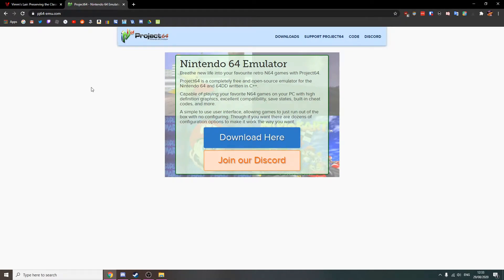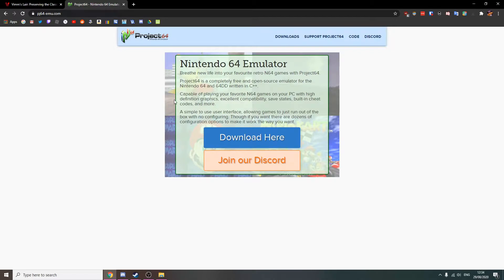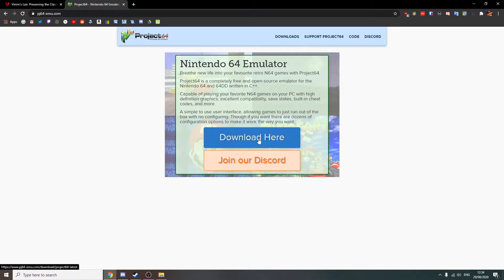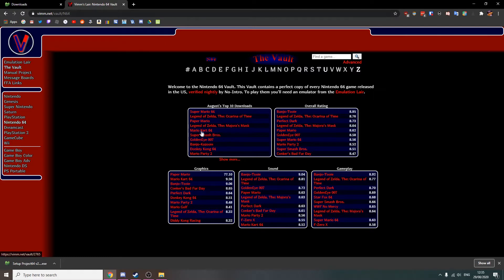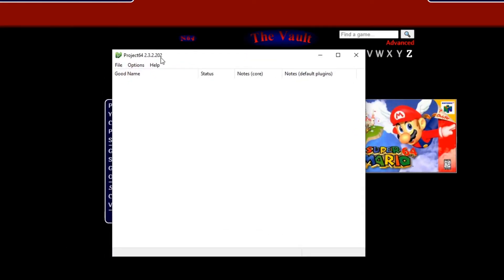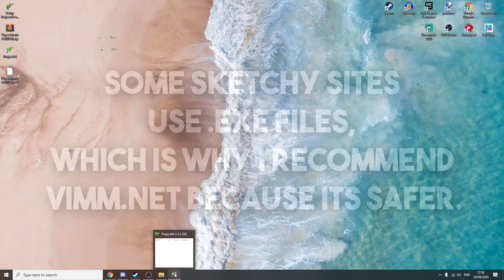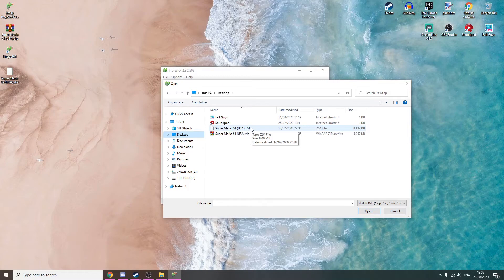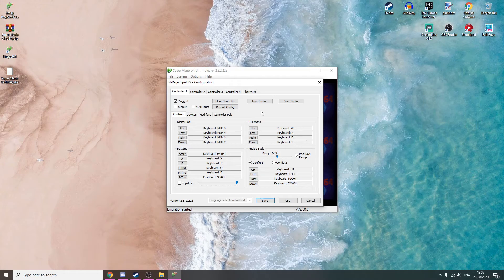How to play N64 Games on PC! (2020)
Hello everyone, Mushy Tutorials here

Today I'll be showing you guys a very easy way on how to play/emulate your favourite nintendo 64 games on the pc. We will be using a very popular emulator called Project64 to do this, although there are alternatives like mupen64plus. Enjoy!